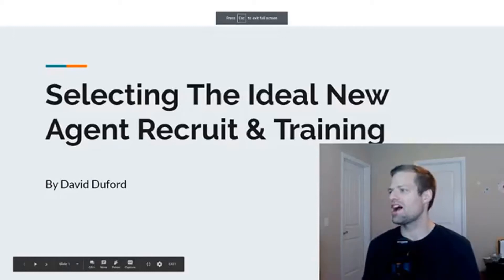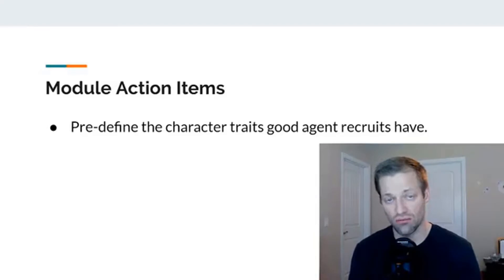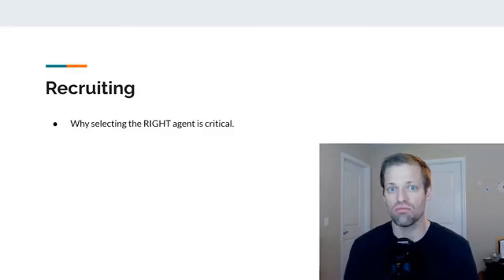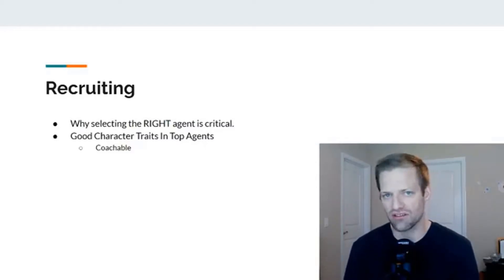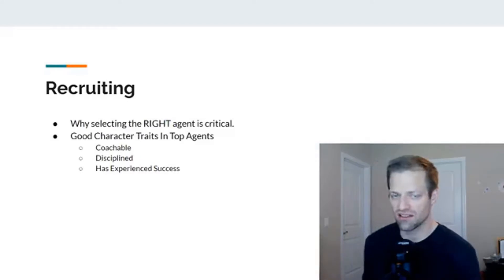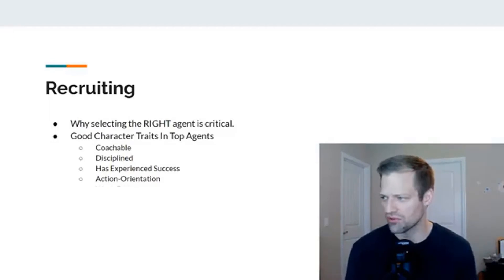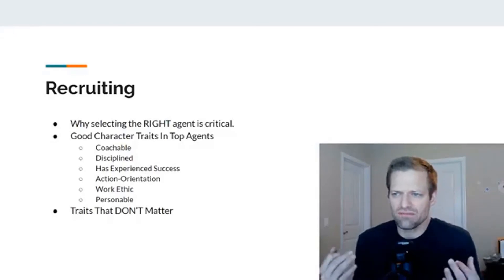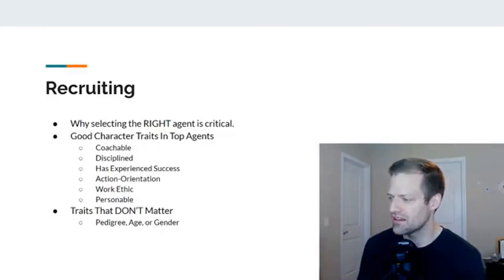Agency Building Mastery Course - Recruiting